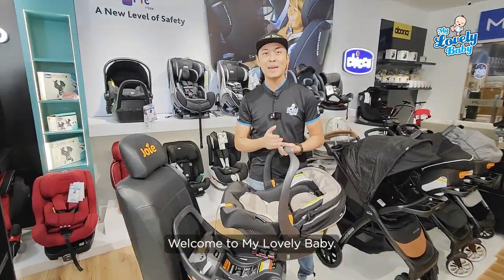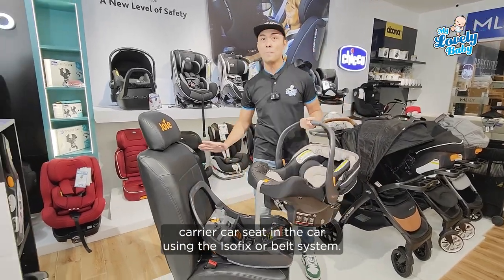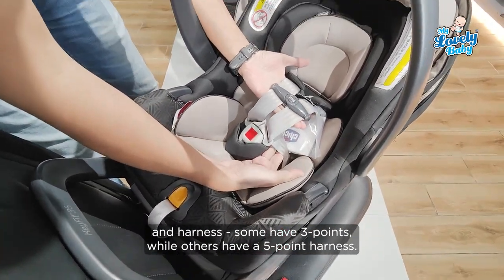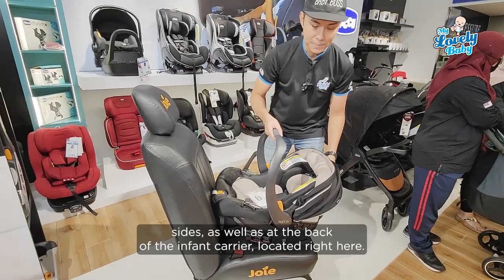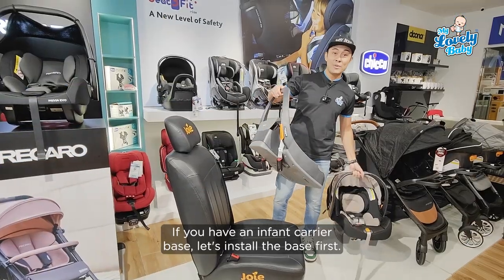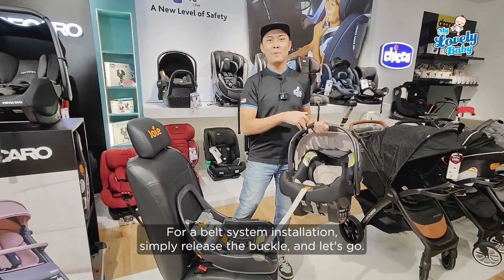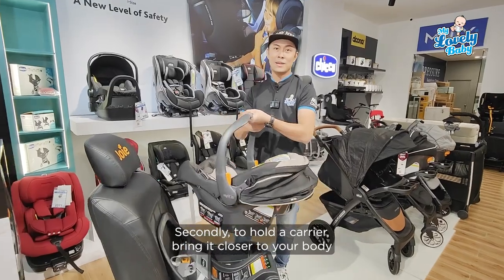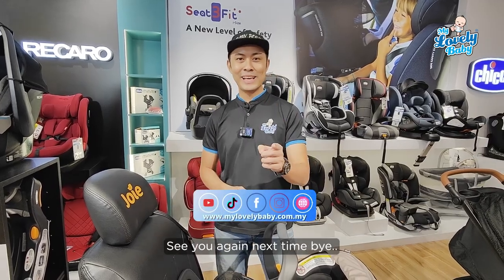【TIPS】What's Infant Carrier Car Seat? | My Lovely Baby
Baby Carrier is a car seat? Carrier can install in car? Tips for carrier car seat?